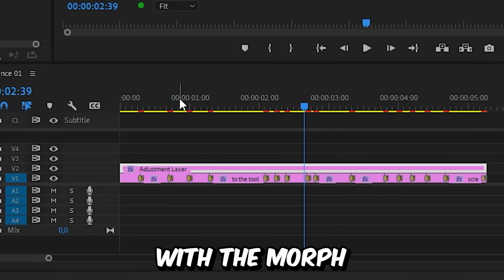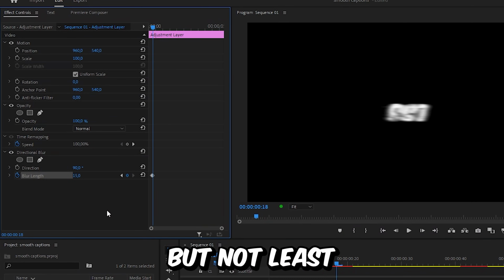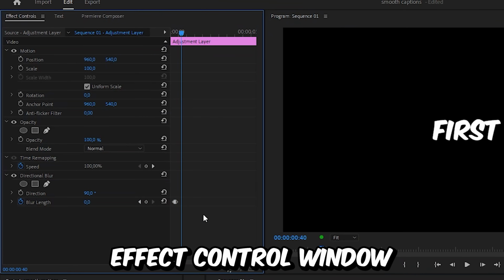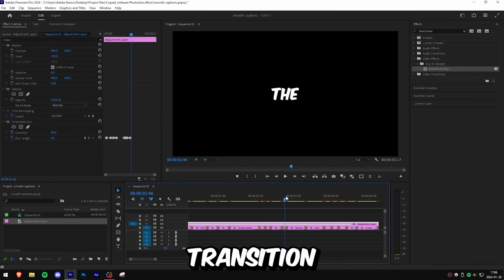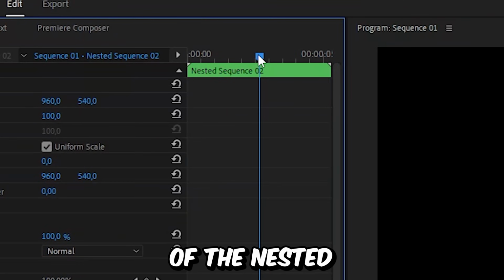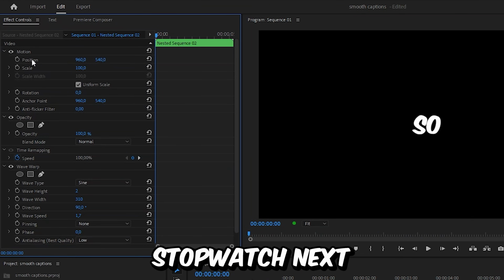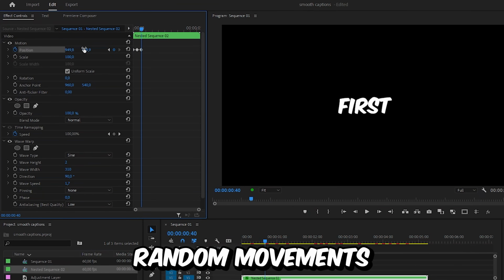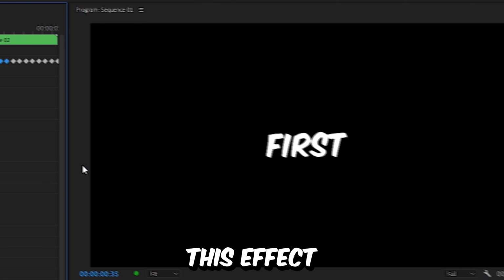How To Make Smooth Text Subtitles in Premiere Pro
How To create tiktok and shorts Text captions in adobe Premiere Pro 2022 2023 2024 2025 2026

Chapters:
00:00 - Animating Subtitles
00:20 - TikTok Captions
00:49 - Smooth TikTok Captions
01:49 - Wavy Text Captions
02:21 - Floating Text Captions
03:00 - Text Glow